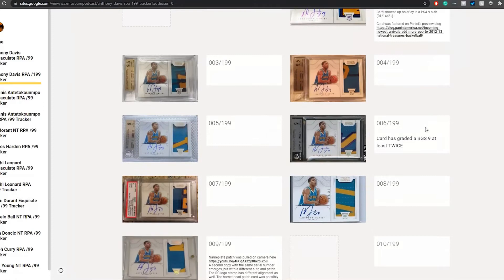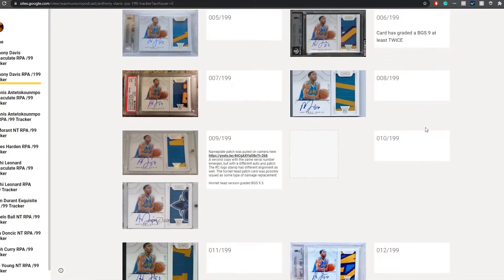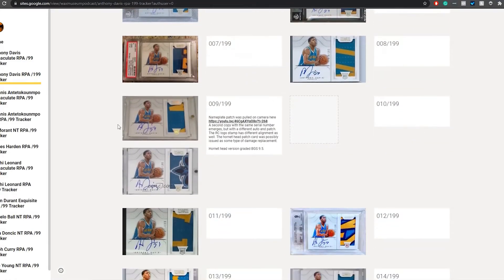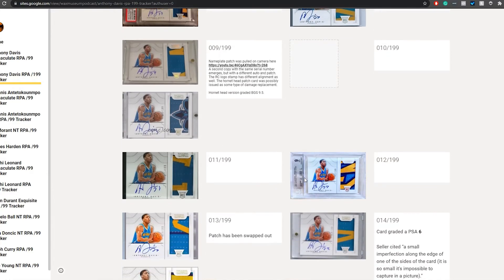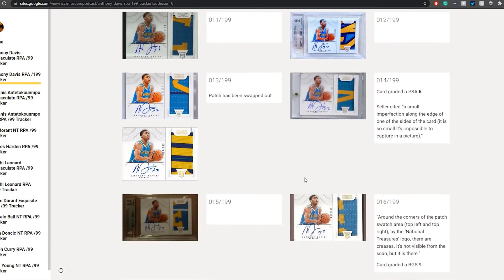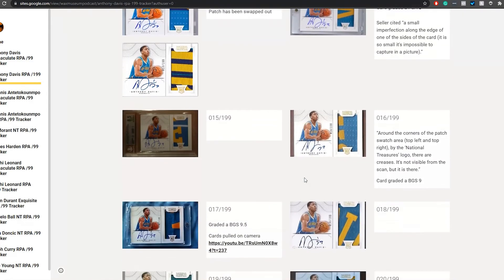Database for EXPENSIVE Patch Swaps in The Hobby!